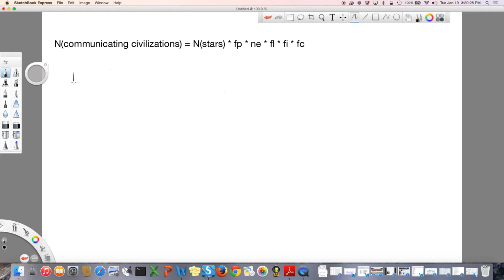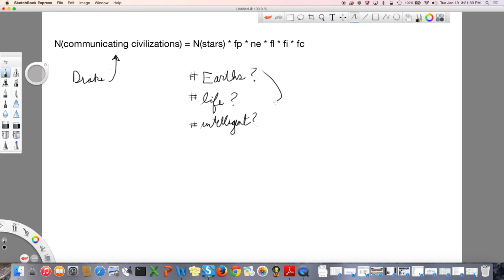looking forward 20 jan 2016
P100 - Looking Forward in preparation for class for Wednesday, 20 January, 2016